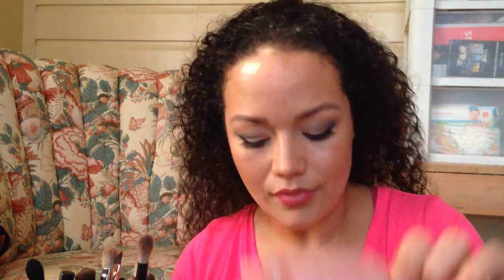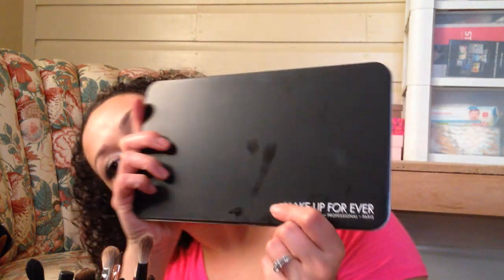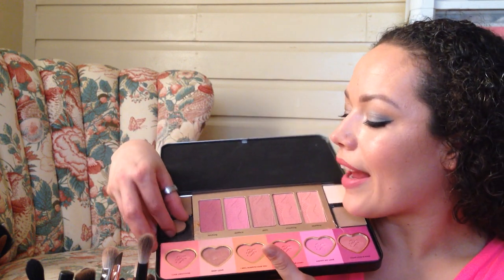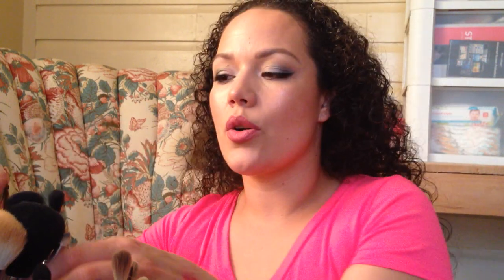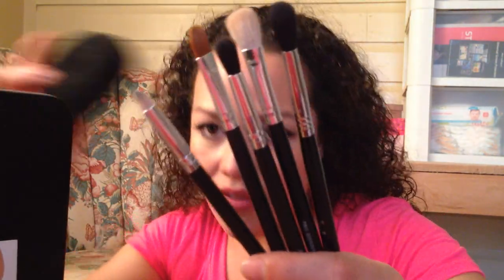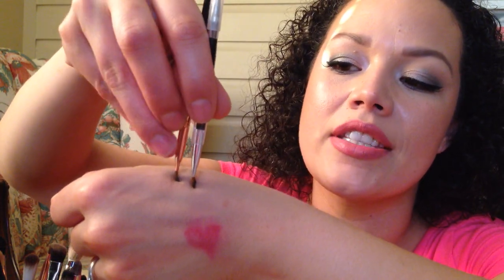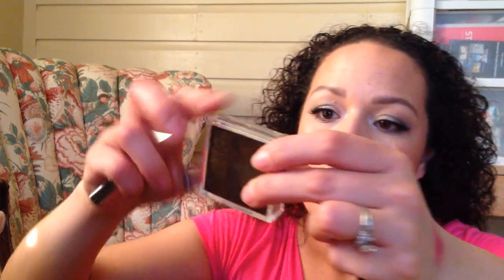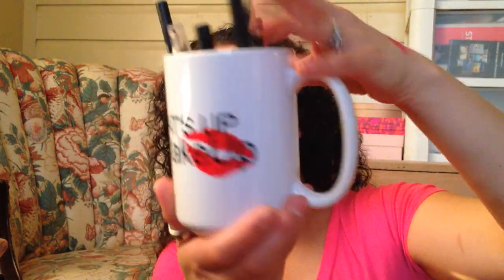Weekly MakeUp Basket // Feb 12 - Feb 25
PLEASE OPEN ME! I HAVE SOME IMPORTANT INFORMATION FOR YOU!
This video is all about my weekly makeup basket!  I shop my stash and put in a box so when I get ready in the mornings, it's so much easier and faster than rummaging at the moment.  I get to add in my items to review and make sure I dedicate my face to them ;) Do you do a weekly makeup basket? Tell me about yours!  What are you using this week?
Let's Chat!
Have you heard of ebates? Ok, so if you shop online a lot, like I do :) you can go to this website first and from there click the link to the store you are wanting to purchase from and you get a certain percentage back. Every several months (quarterly) if I have been using this site, I get money back...not bad eh... :)